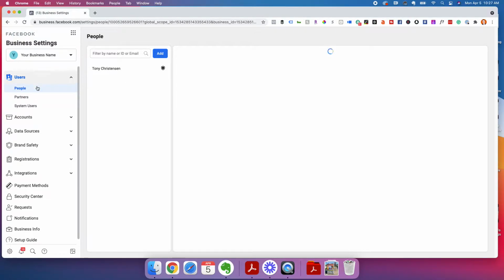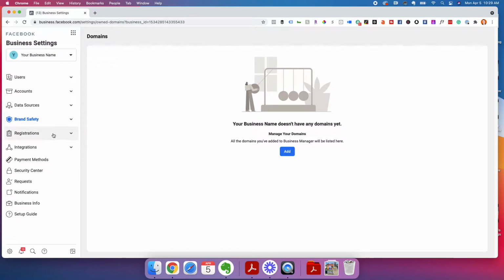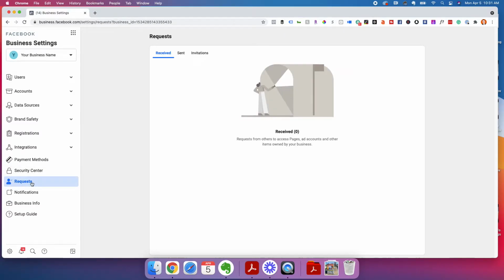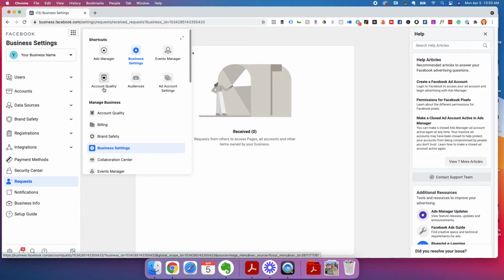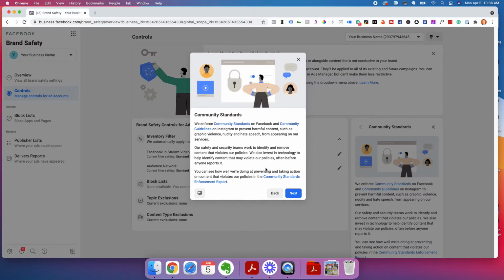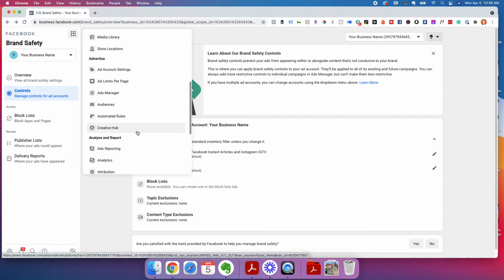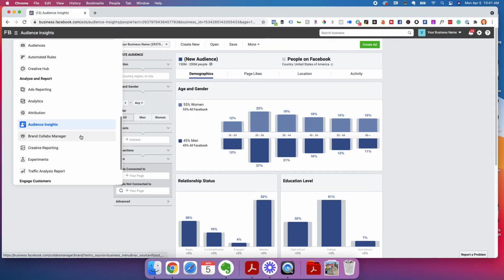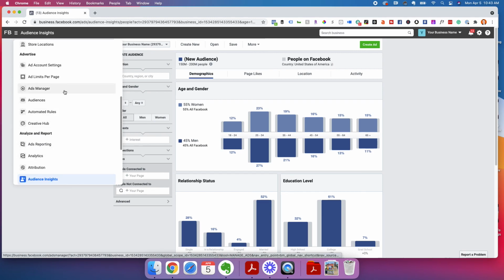The Ins and Outs of Business Manager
Your Partners in Digital